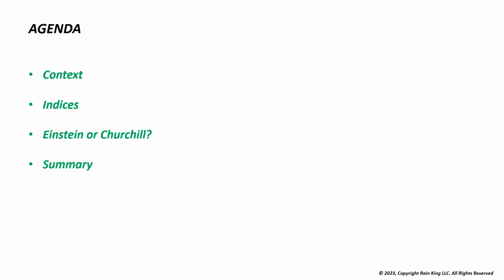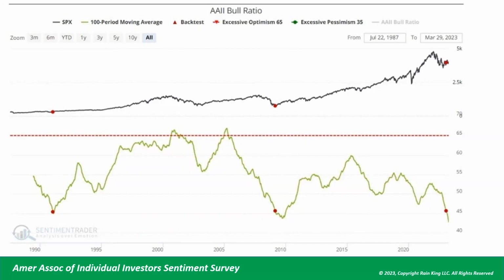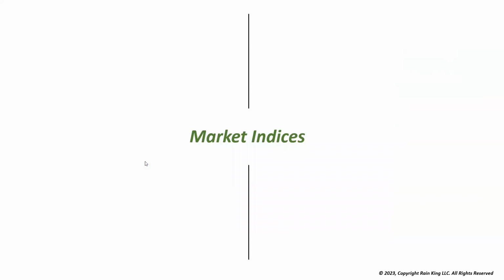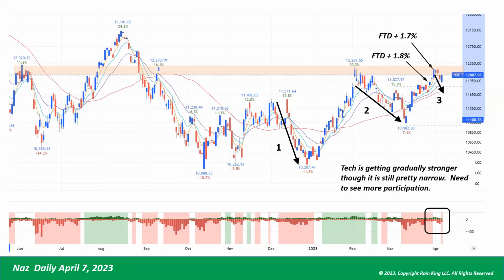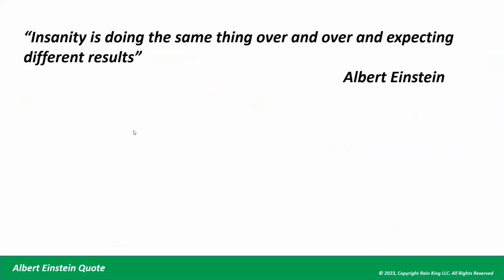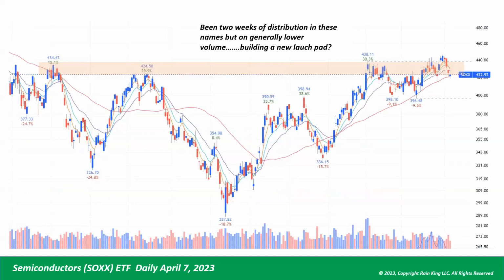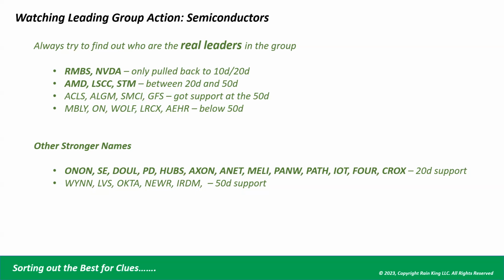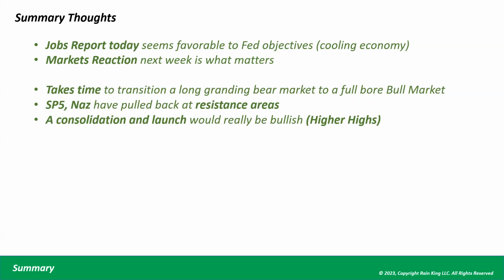General Market Update April 7, 2023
Review of the Indices, Einstein/Churchill and Semiconductors

0:00 Intro
0:22 Agenda
0:33 Context
4:49 Indices
8:17 Einstein or Churchill
11:15 Semiconductors
14:40 Summary